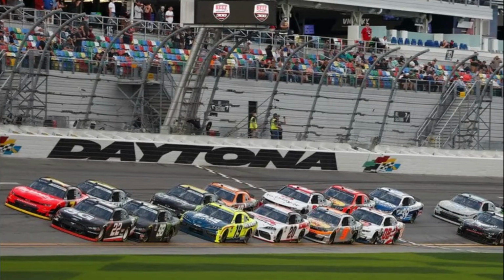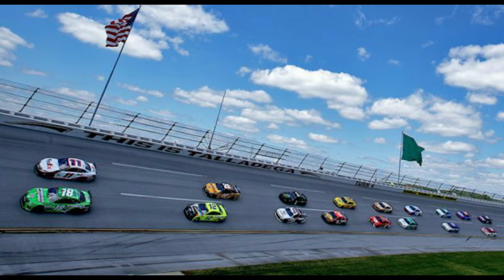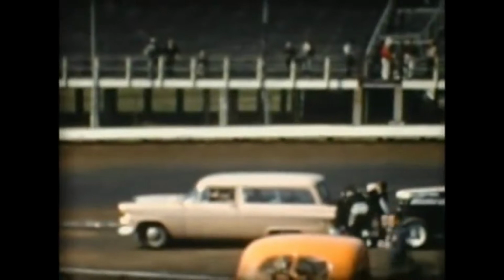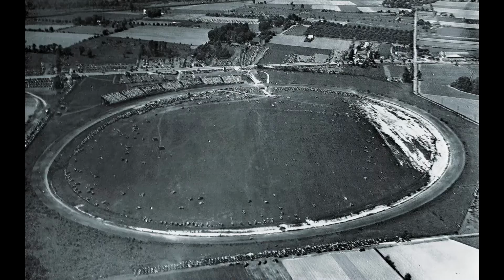Once the most dangerous racetrack in the United States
Langhorne Speedway in Pennsylvania is long gone now. And probably for the best. This track was unique in its own way with being a circle instead of the normal oval shaped racetrack. However. It was once the most dangerous racetrack not only for NASCAR but in the entire country.